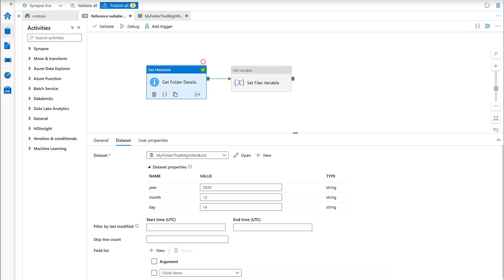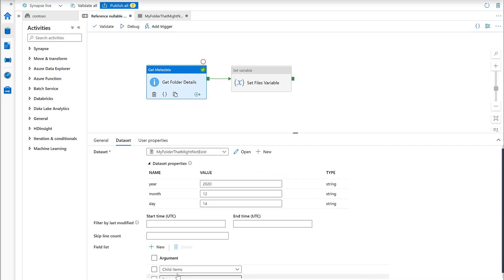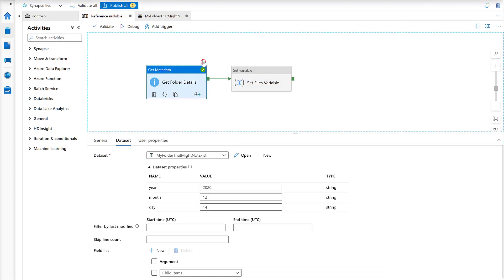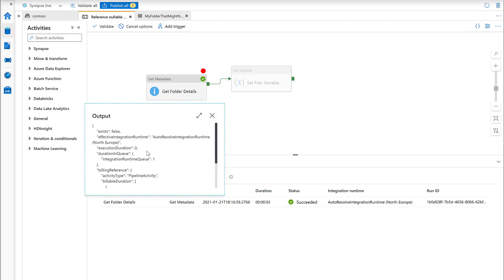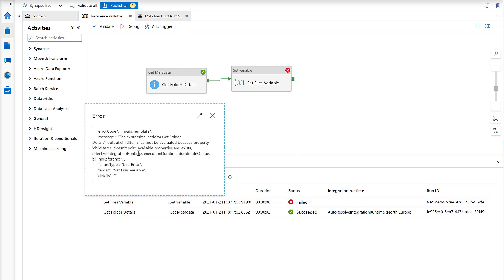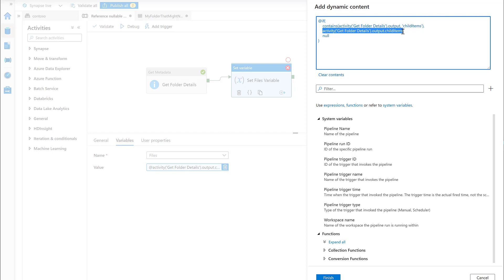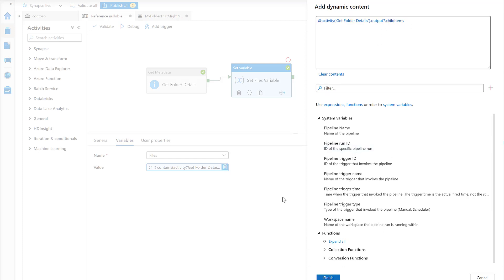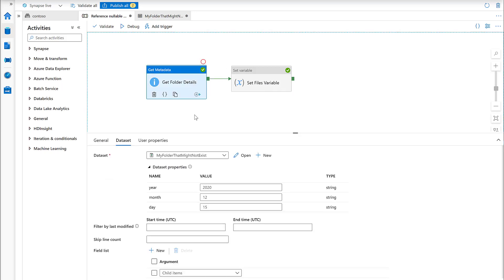How to safely reference a nullable activity output in Azure Synapse Pipelines and Azure Data Factory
Did you know that there's a null-safe operator in Azure Data Factory's (and Azure Synapse Pipeline's) expression syntax? No, well now you do. Here's how you can safely reference an activity output that might not always exist.